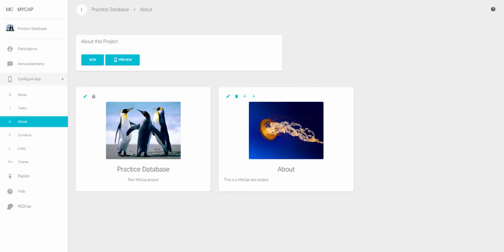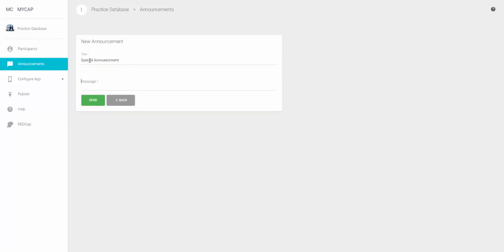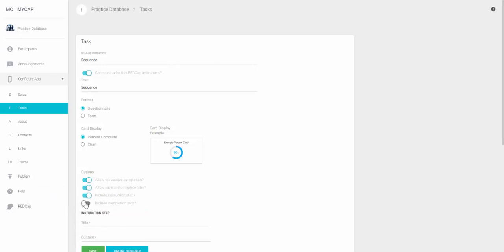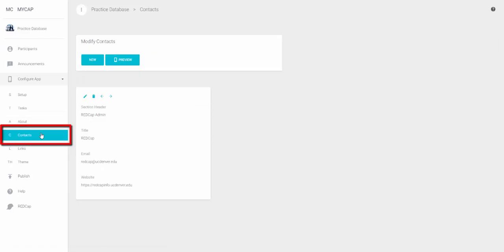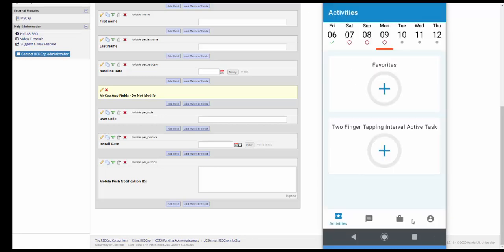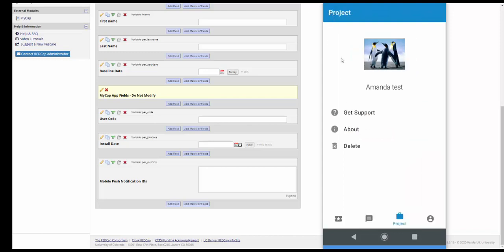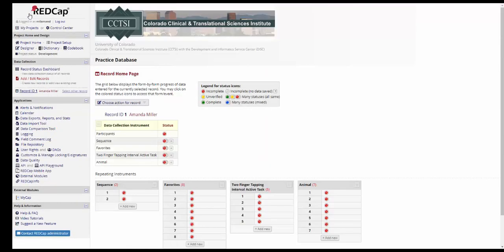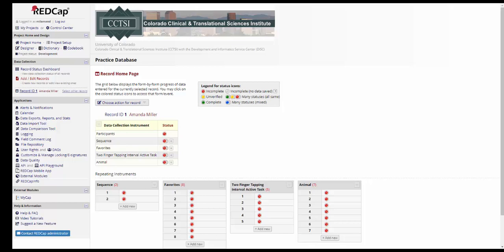REDCap Advanced Tutorial 3: MyCap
UCD's training video on how to use the MyCap External Module